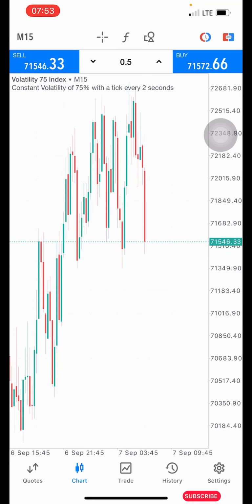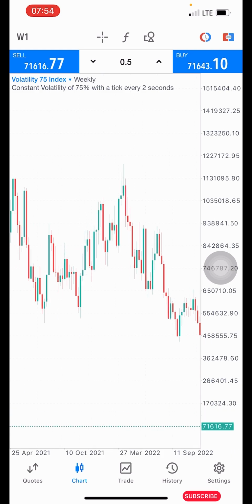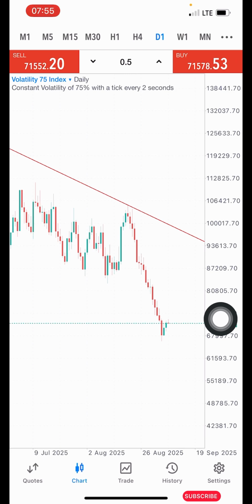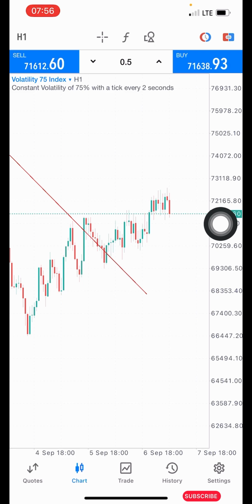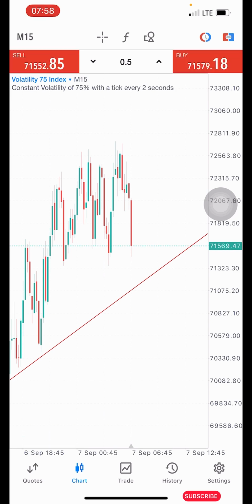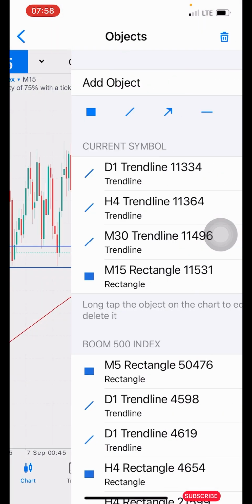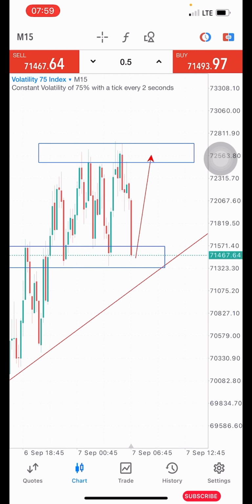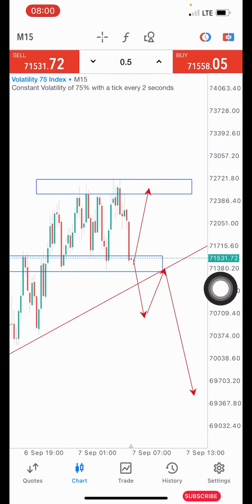Best Volatility 75 Index Strategy/ This Method of Trading Will Help U Become Profitable as Beginner